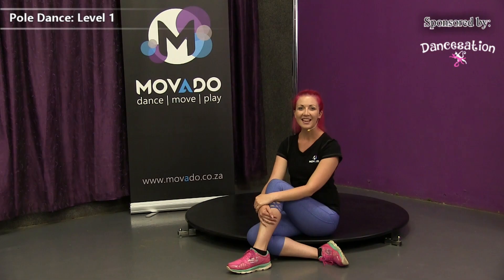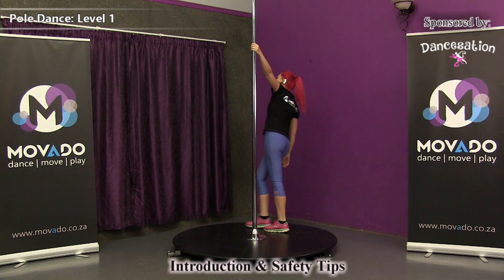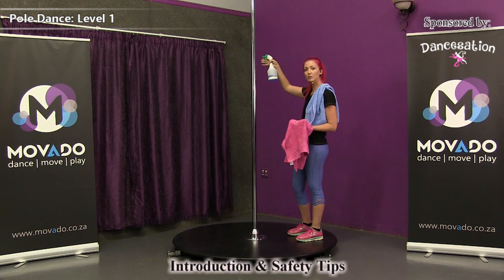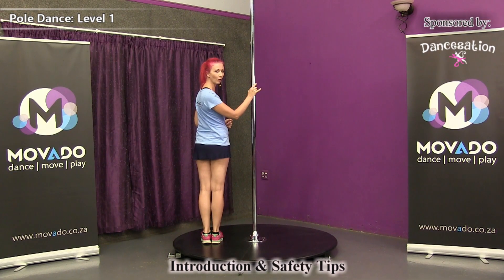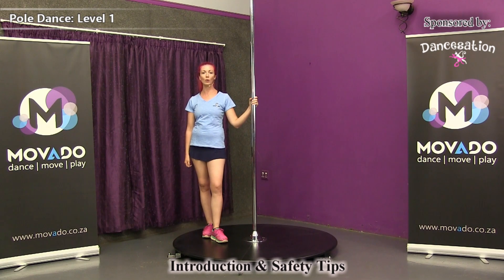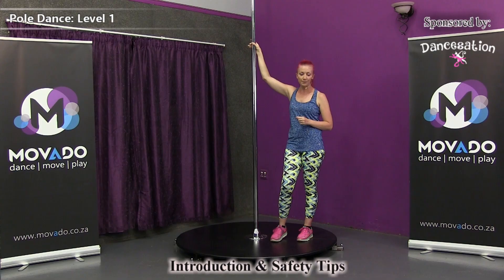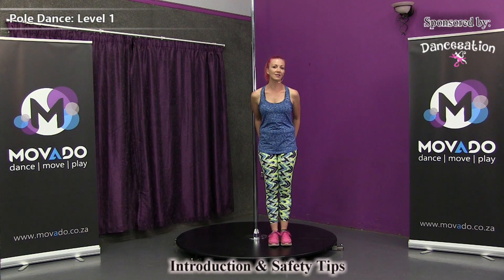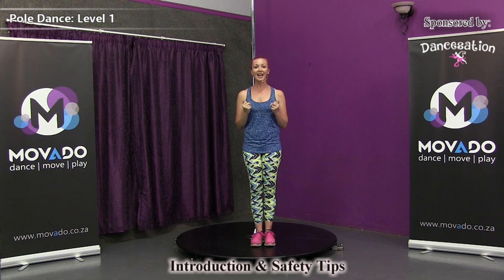MOVADO - DANCE: Pole Dance Level 1 - Introduction & Safety Tips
Dancesation was fortunate to be part of the MOVADO YouTube Channel back in 2018. Sadly Movado was discontinued, but luckily we have access to the episodes recorded by us, and we got permission to upload them to our Dancesation YouTube Channel.

Show your support:
3: RE-WATCH it for fun